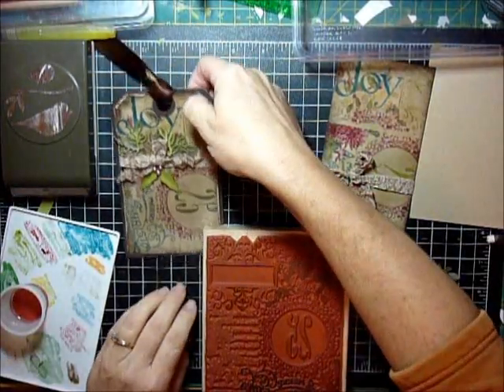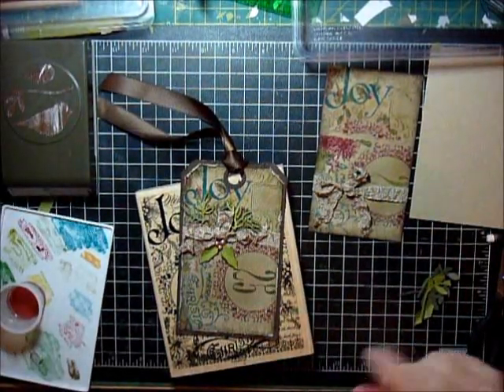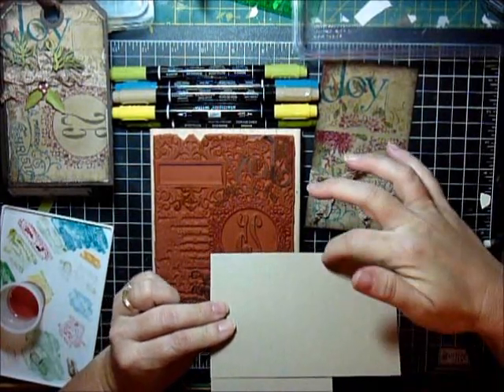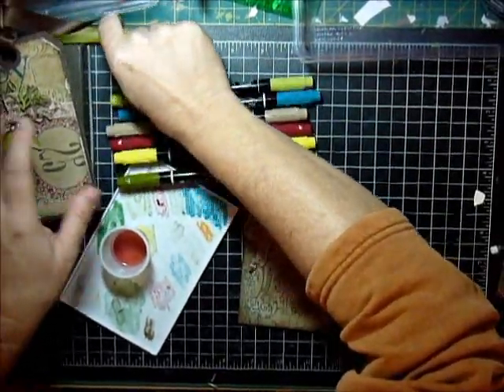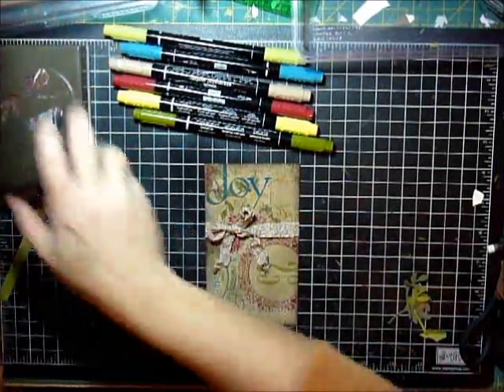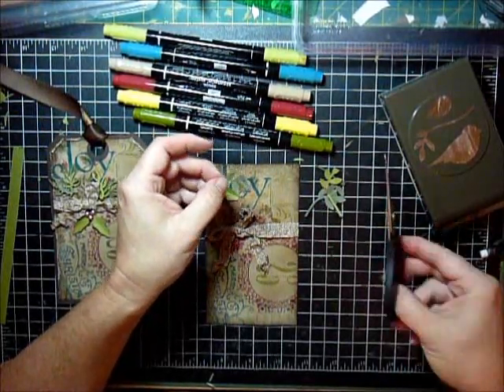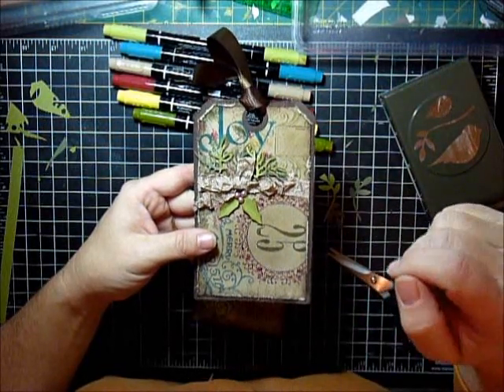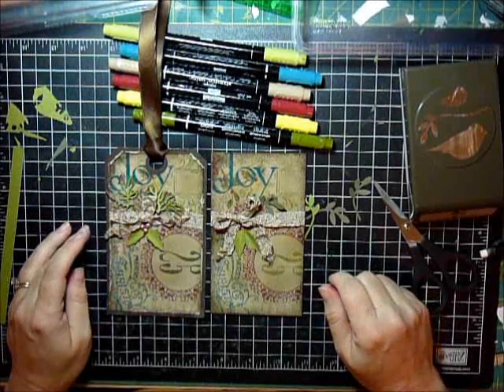TrendingTuesday14 - Christmas Tag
stampin up video tutorial